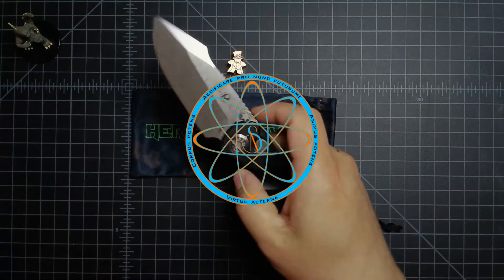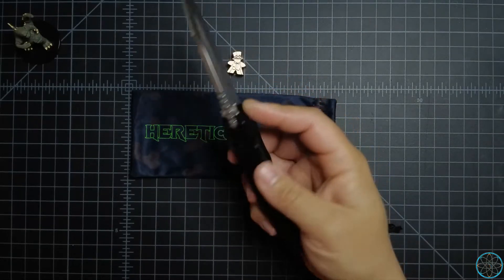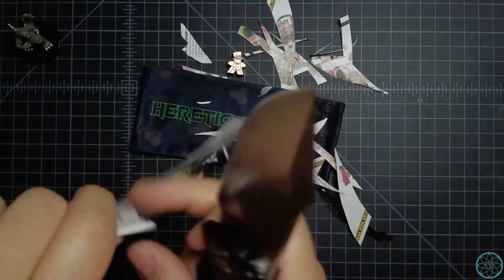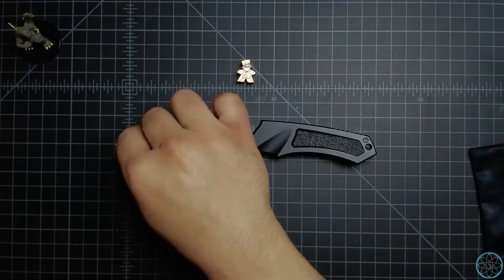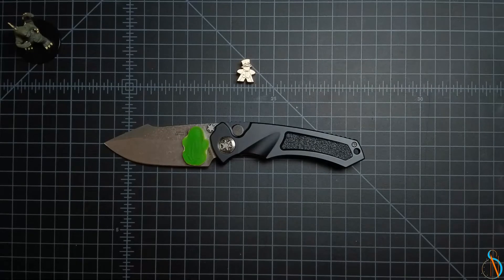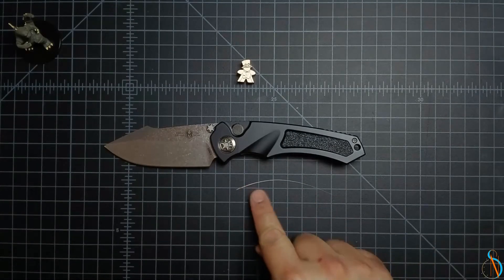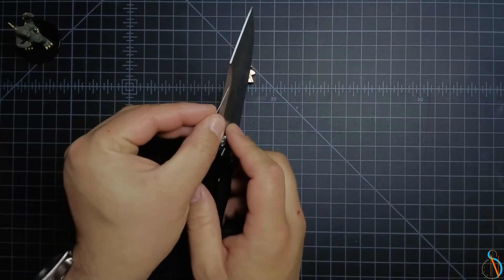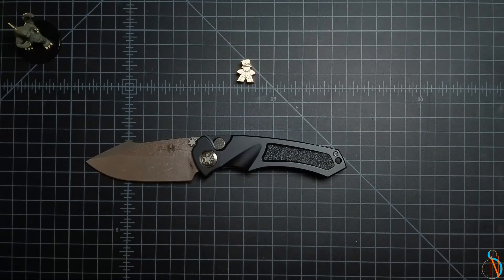Heretic Pariah first look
Here's the continuation of the unboxing for the Heretic Pariah.
The initial look at the knife and some quick stats with a little opinion for flavor.
Spoiler, I think I like it.
I hope you do as well, I think so.
It's snappy, it's classy and it's stout.